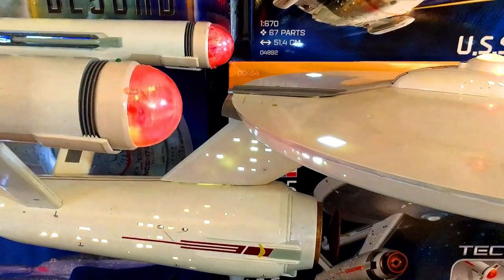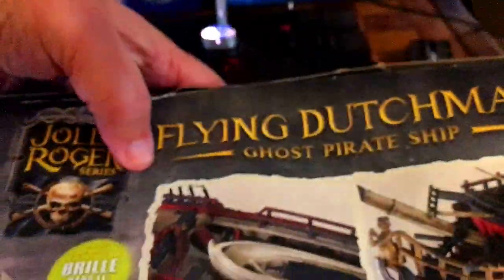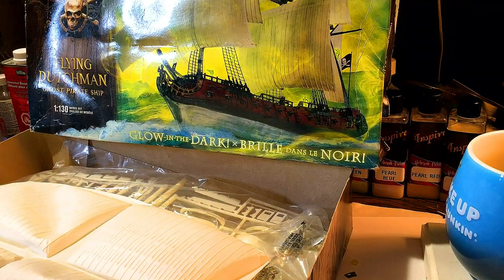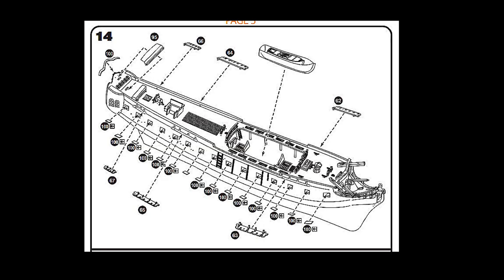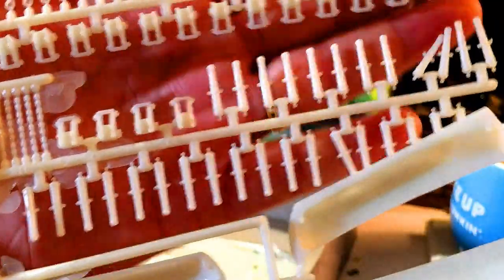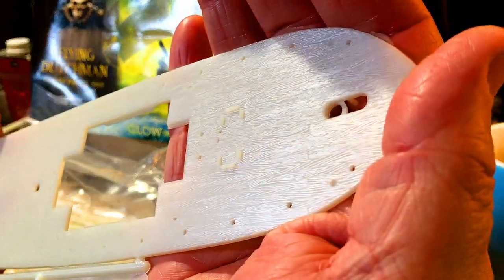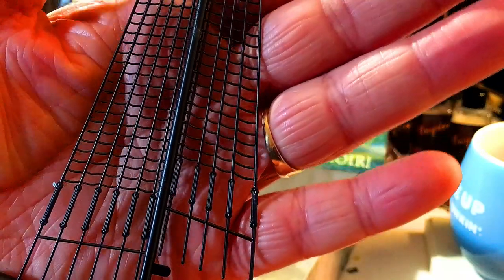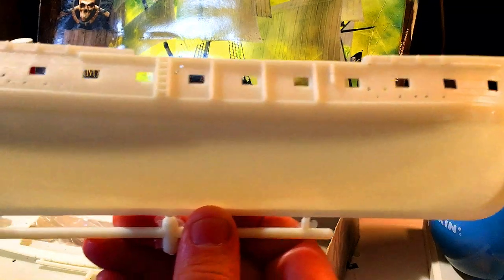The Flying Dutchman "Glow In The Dark" Ghost Pirate Ship Model Kit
Originally released by The Lindberg Line, this kit was re released by Round 2 Models in (2015) This kit is mostly made up of glow in the dark pieces.